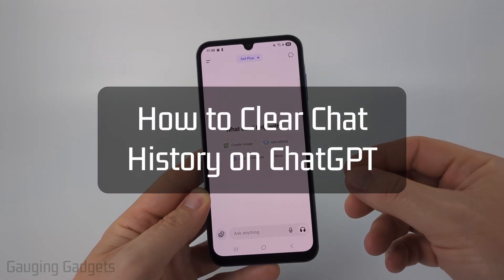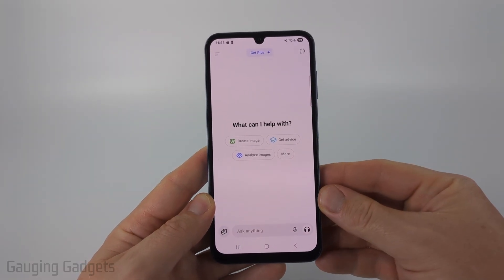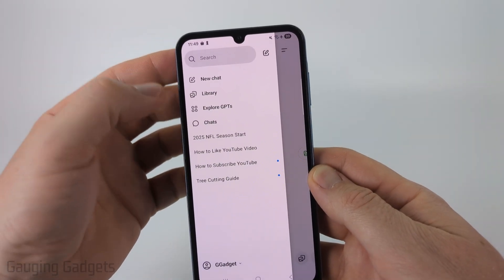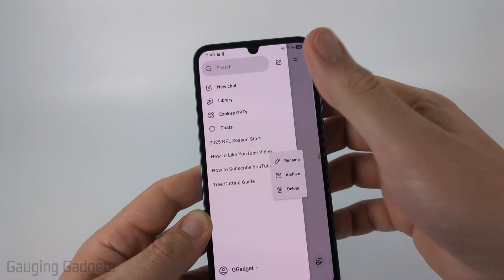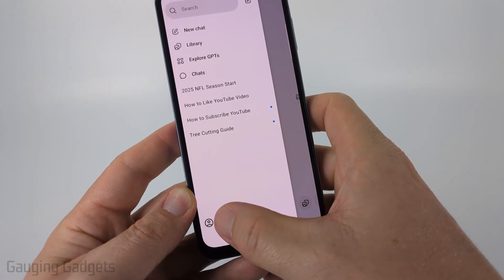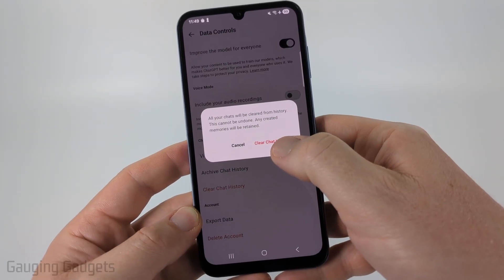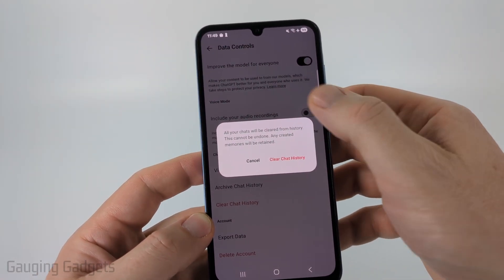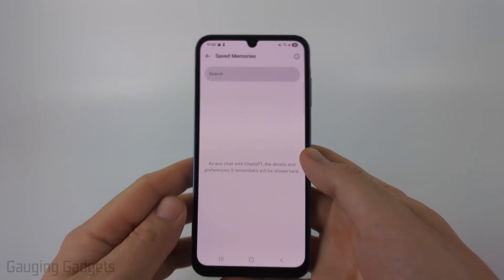How to Clear Chat History in ChatGPT App - iPhone & Android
How to Clear Chat History in the ChatGPT App on iPhone & Android? In this tutorial, you'll learn how to delete your chat history in the ChatGPT mobile app on Samsung, iPhone, and Android devices. This means you can maintain your privacy and keep your chat list organized with just a few simple steps.